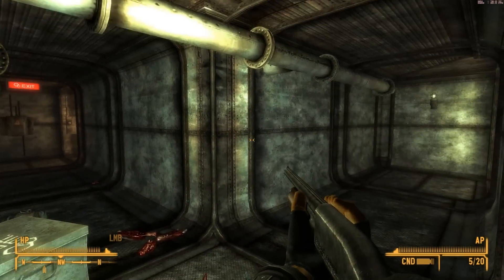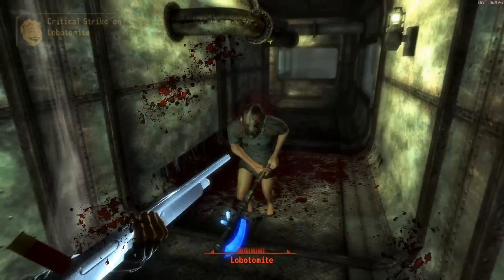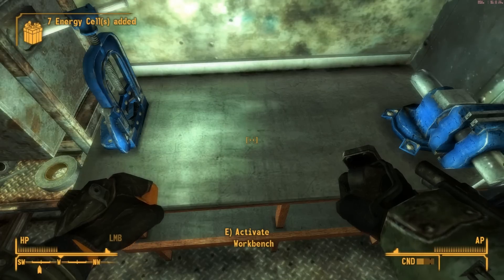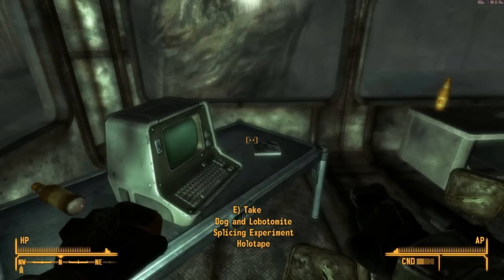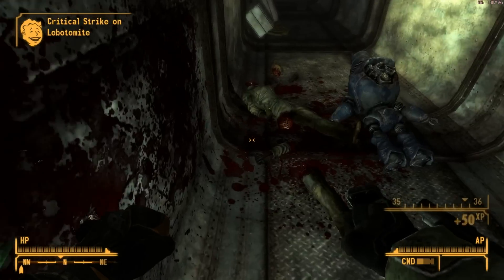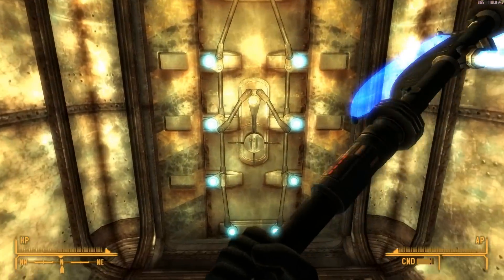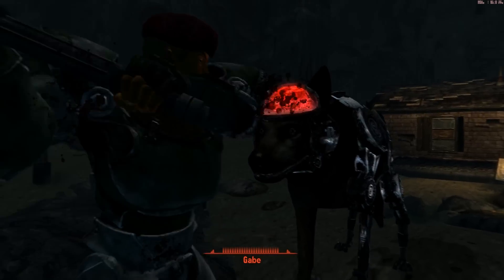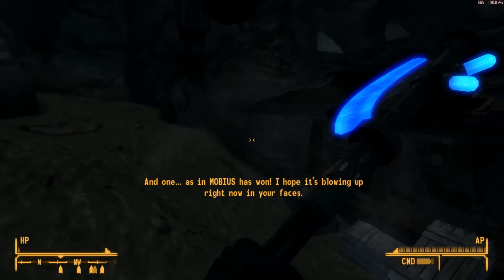Fallout NV Old World Blues Walkthrough Part 11: Slaying Gabe the Giant Cyber Dog (Let's Play, 1080p)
Part 11: Slaying Gabe the Giant Cyber Dog in the X-8 Testing Facility (Fallout NV Gameplay)

Welcome to my FNV: Old World Blues walkthrough in 1080p HD!  For best viewing quality, click the fullscreen button in the YouTube player, then select 1080p, or "original" for even better than 1080p.